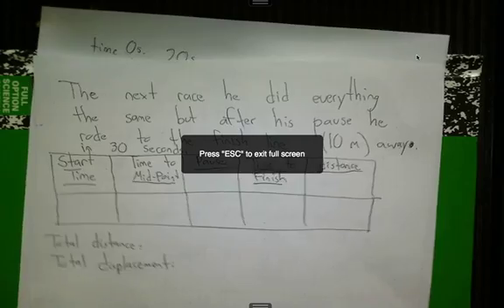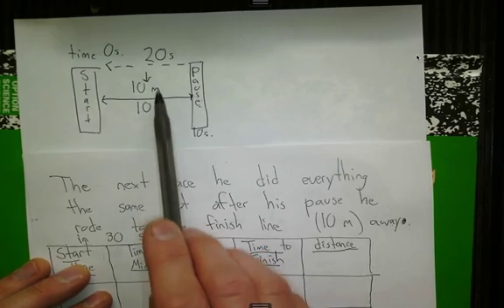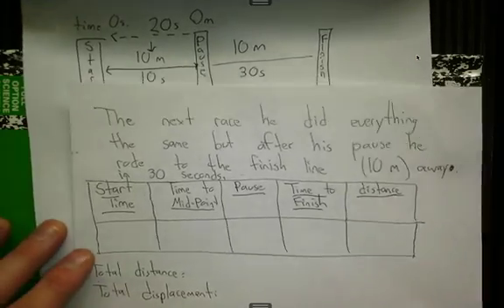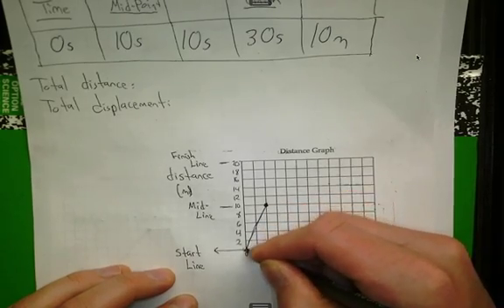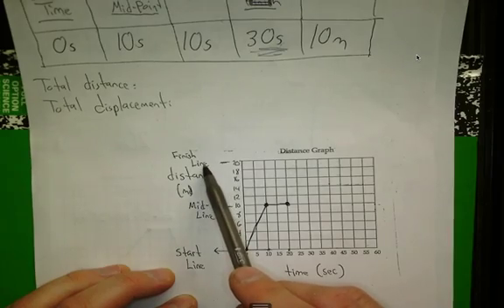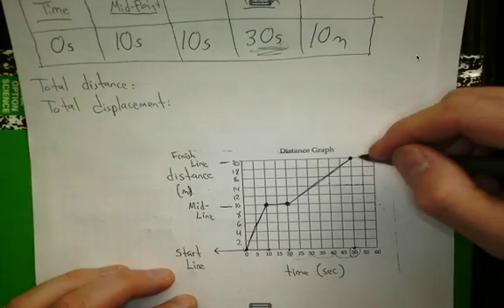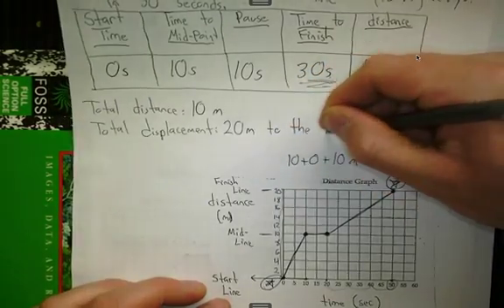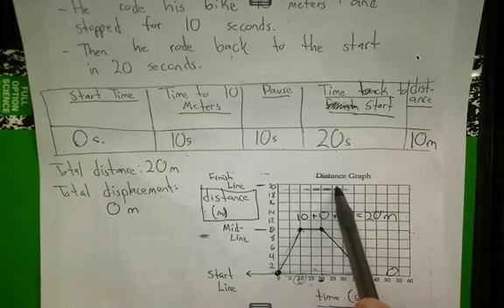Creating Motion Graphs Part 2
Learn how to create a motion graph showing distance and displacement.  Use this knowledge to complete your data analysis.